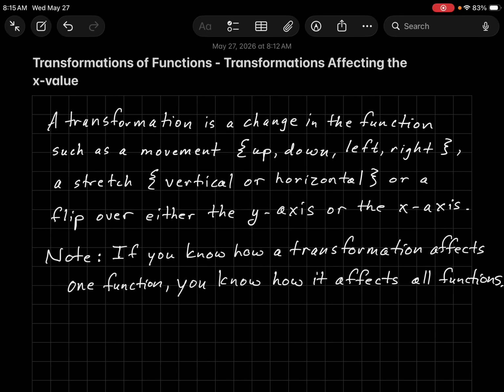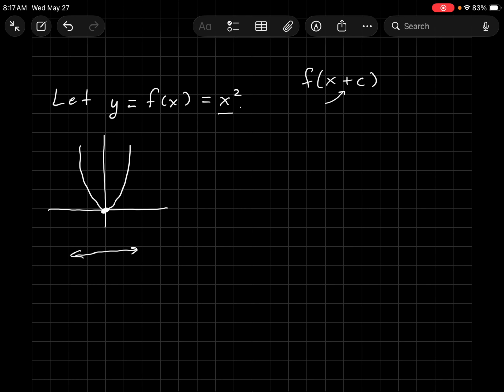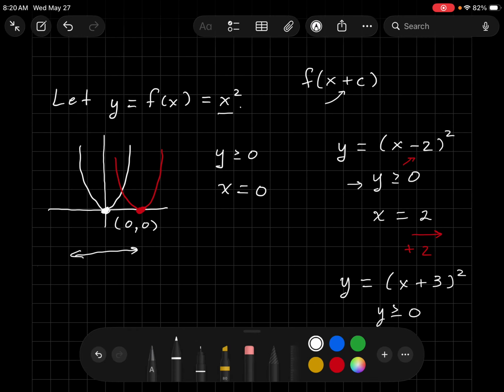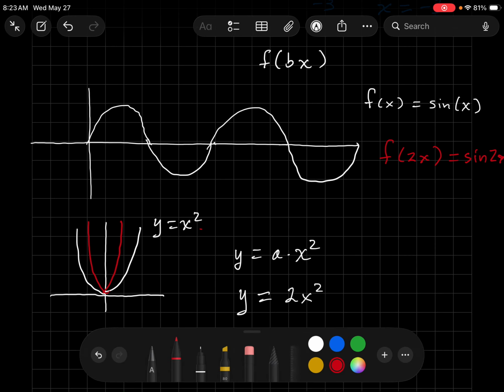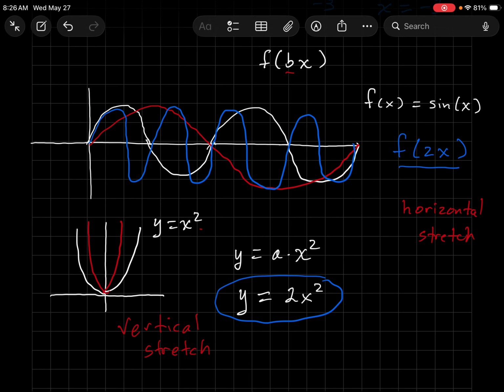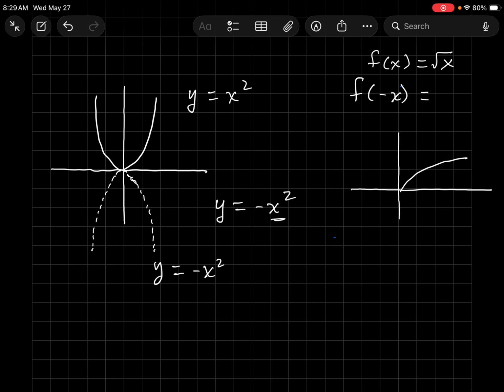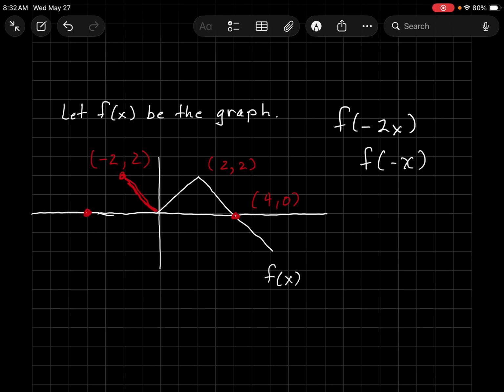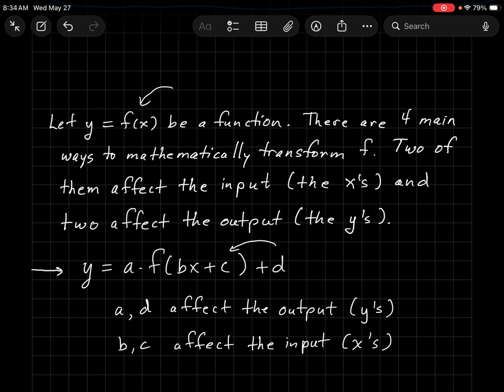Transformations Affecting the X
Transformations of functions in the x or horizontal direction